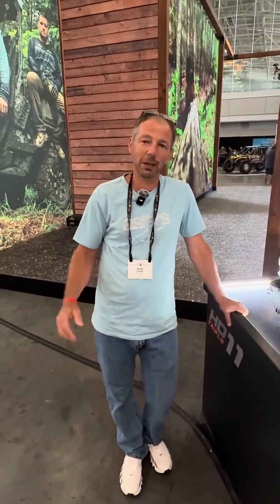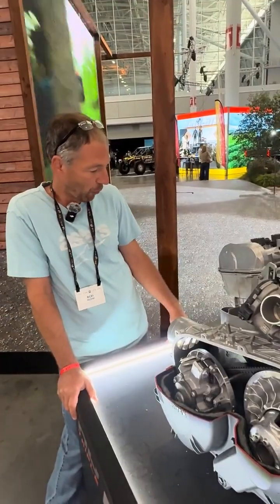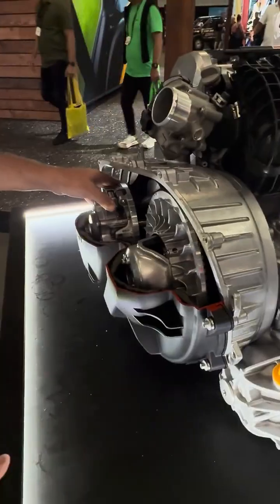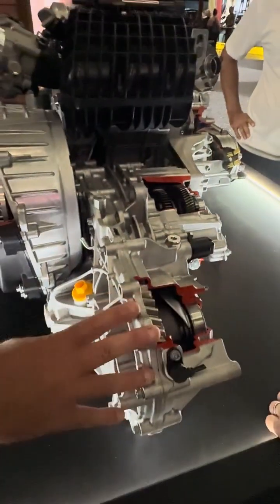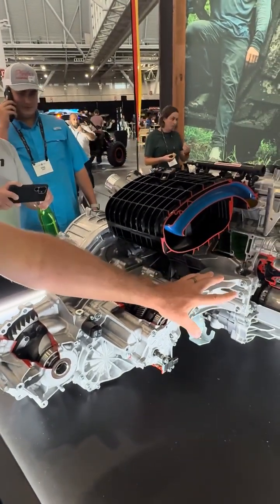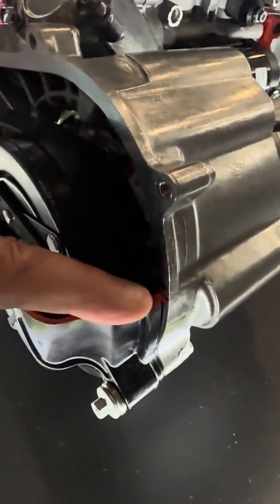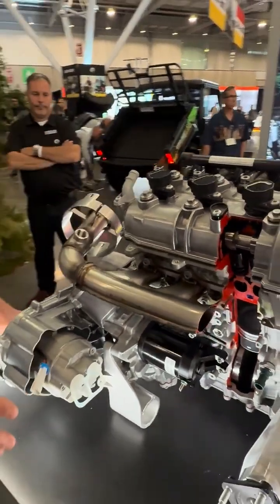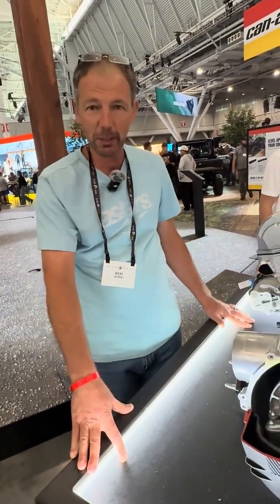3 Cylinder 2026 Defender New Engine - 999cc HD11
BRP introduced the 3 cylinder defender at the 2026 Dealer Show.  Check out the cut away view of this engine.  It shares a ton of design aspects with the legendary X3 engine but is built more for torque than horsepower.

✅Save 10% on parts and accessories when you log in